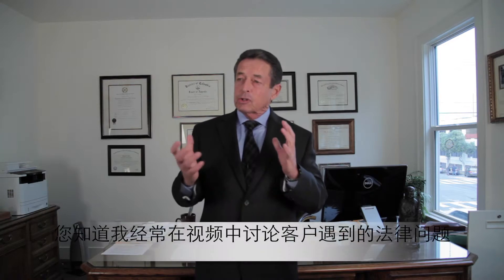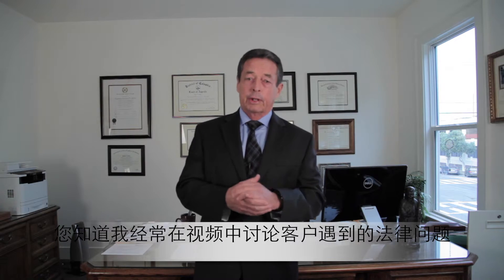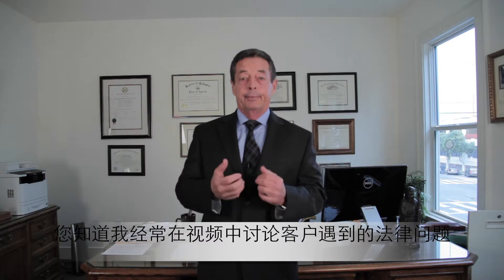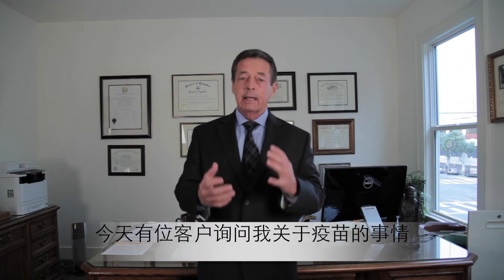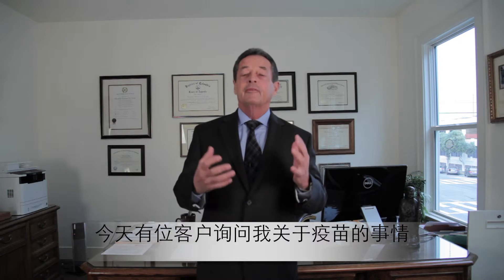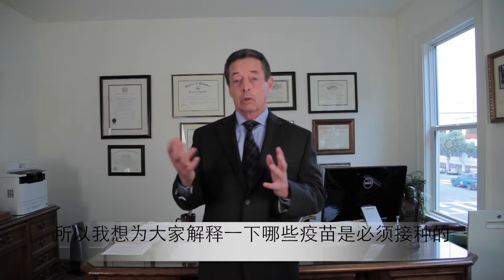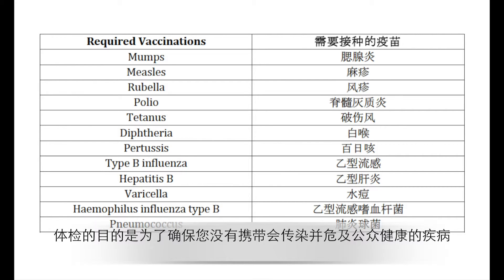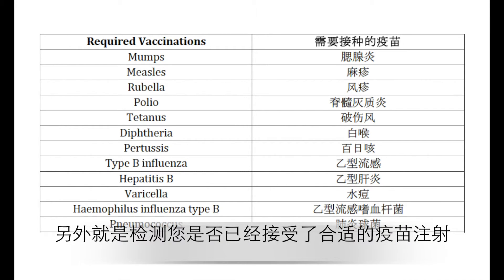Which Vaccines Do You Need?